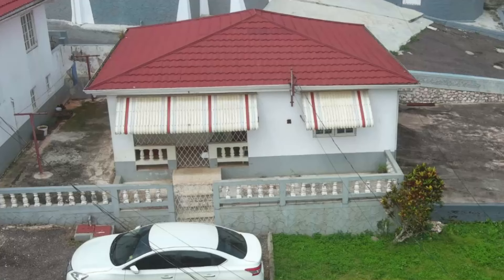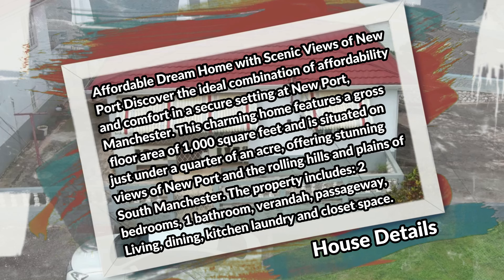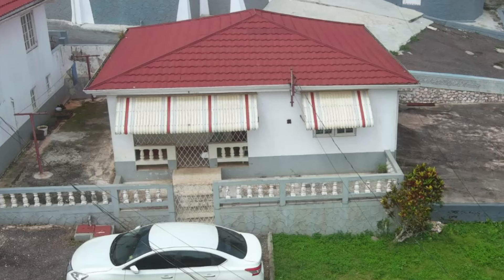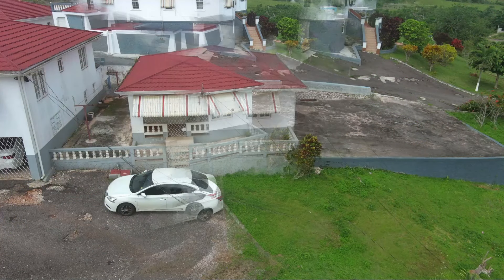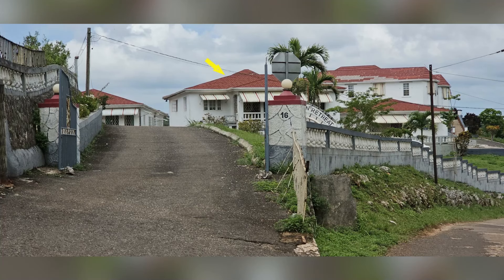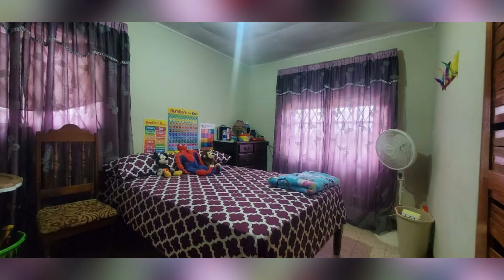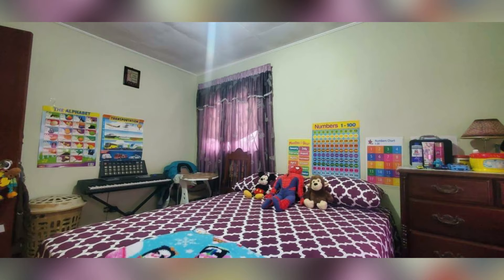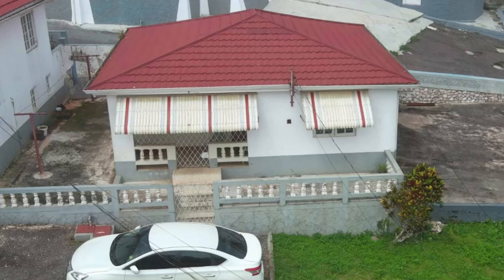2 Bedrooms 1 Bathroom House For Sale at Newport, Mandeville, Manchester, Jamaica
Affordable Dream Home with Scenic Views of New Port Discover the ideal combination of affordability and comfort in a secure setting at New Port, Manchester. This charming home features a gross floor area of 1,000 square feet and is situated on just under a quarter of an acre, offering stunning views of New Port and the rolling hills and plains of South Manchester. The property includes: 2 bedrooms, 1 bathroom, verandah, passageway, Living, dining, kitchen laundry and closet space. Unlike much of South Manchester, this home benefits from a reliable water supply from the NWC main, supplemented by large storage tanks on the property. Recently separated from a larger gated resort complex, it now has its own registered title. While it is available for individual sale, discussions are welcome for visionary buyers interested in acquiring the entire complex.

If interested contact the Sales Agent here:
Allied Real Estate Jamaica

JMD $ 24,000,000